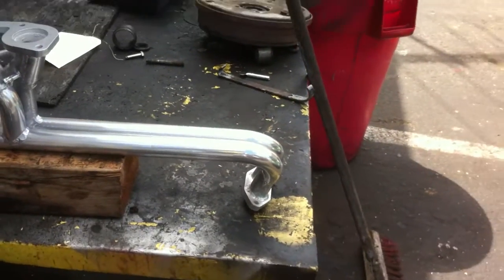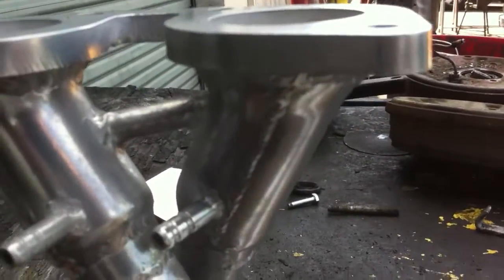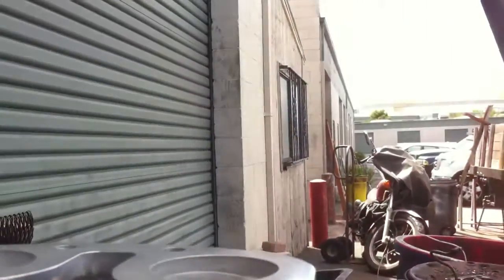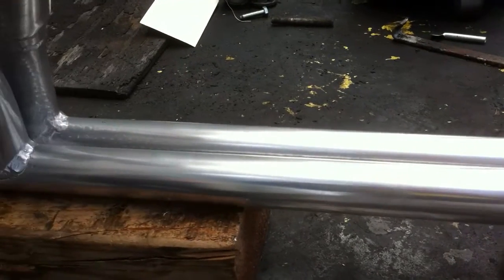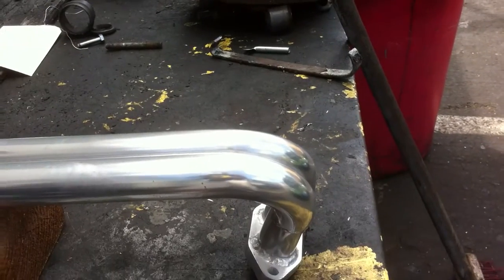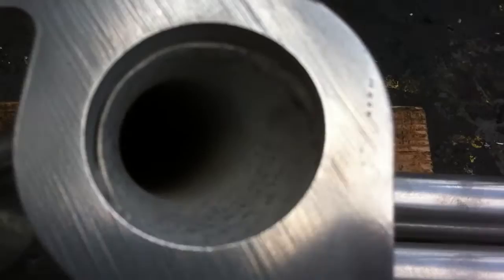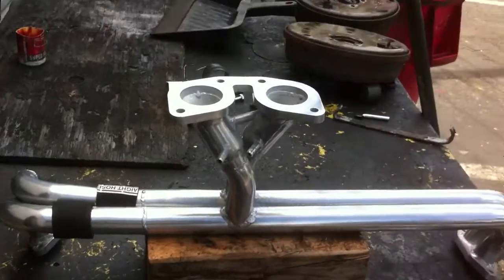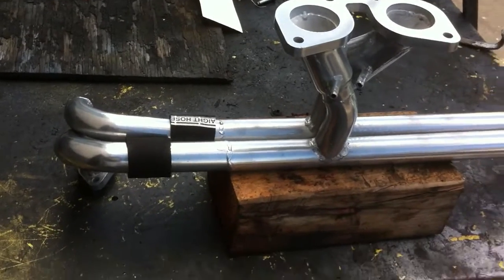VW, CROSS FIRE,OIL INJECTED,MANIFOLD HEATER, AND OIL COOLER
THIS IS THE FINAL DESIGN AFTER OVER A YEAR OF TESTING.  BESIDES A 10% increase in HP, the manifold is now oil injected to eliminate any chance of carb icing at any cold condition and benifits  the engine by cooling the oil and is returned to the valve covers where is again mists to cool the exhaust valve stem and springs at this point its about 100 degrees cooler. They are made in batches of 10 units ..they flow fuel extremely well and will work on any vw upright.including buses and ghias. with clearance to spare.the runners are 1.1/4inch in diameter .. and flow 1900 meters. of air .. more that enough for any engine.made... really big engines flow about 1400m . No special alt or gen brackets are necessary ..this manifold fits perfectly. Deposits are taken by the oldest recieved first They come in silver ceramic coating only  the price is 575.00 dollars  with a 100 percent refundable 100.00 dollar deposit.